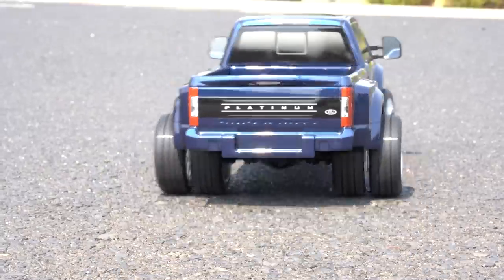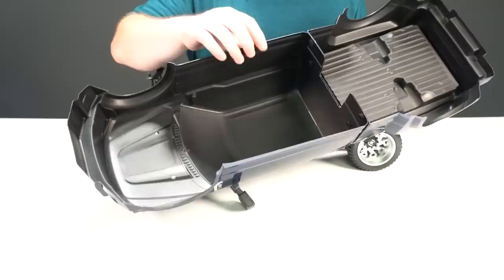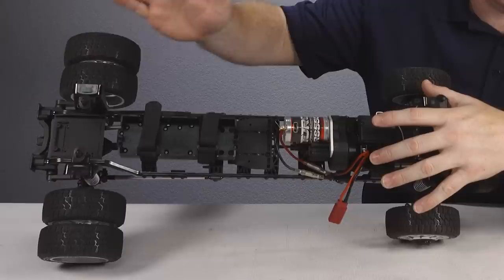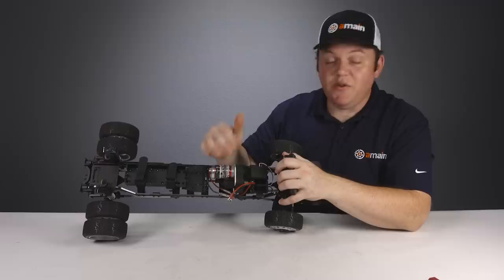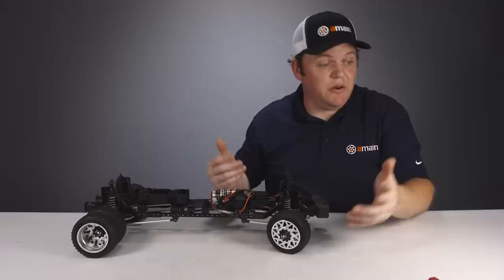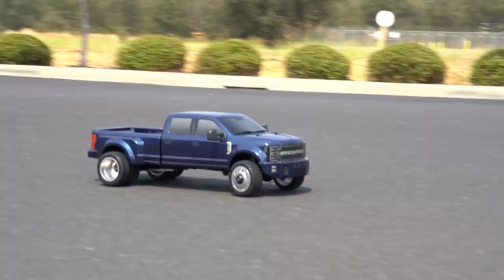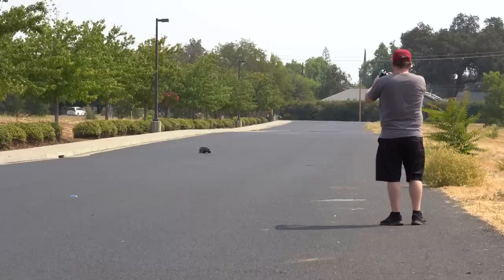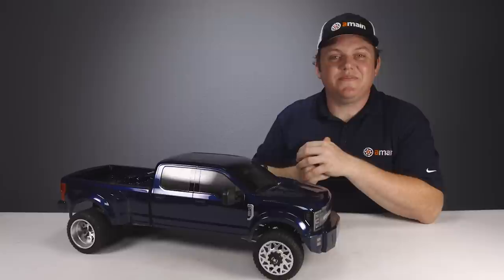Reviewing the Ford F450 Super Duty RC Custom Truck from CEN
We have the CEN Ford F-450 SD Custom Truck from CEN today. We're going to check out the truck and all the details that make it go, and then drive it!
How does it do? Let's find out.